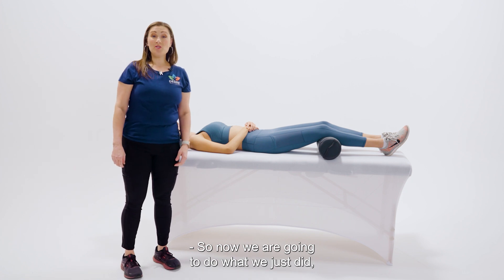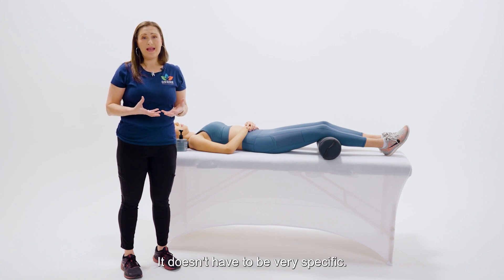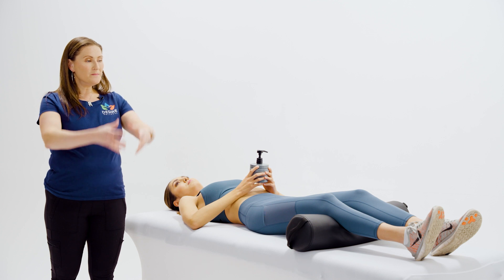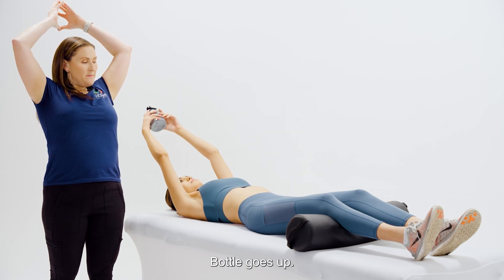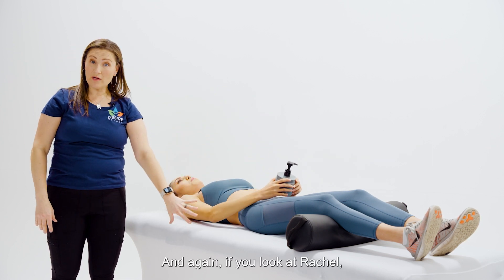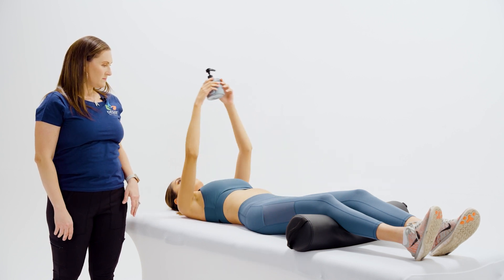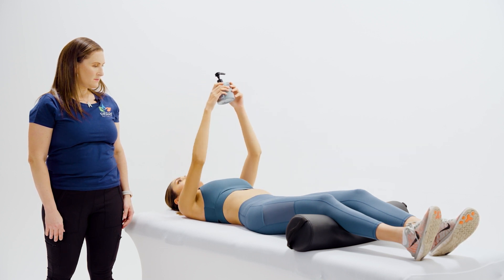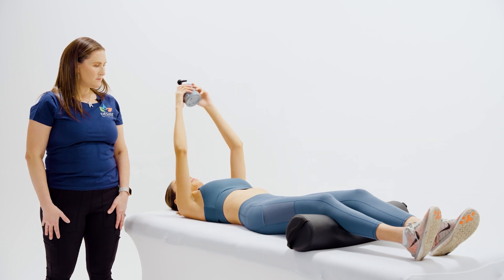Pelvic Floor Exercises: Improve strength Core and Pelvic Floor muscle co-contraction w ball raises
Dr. Alona Stein will safely and effectively guide you with her amazing and easy to follow exercise program to address symptoms related to your pelvic floor.  Her amazing program will guide you from start to finish for an entire 12-weeks starting with extremely easy exercises progressing to more challenging, and ALL DONE AT HOME.
Symptoms related to pelvic floor dysfunction include:
- Stress Incontinence
- Fecal Incontinence
- Erectile Dysfunction
- Pelvic Heaviness / Pressure / And or confirmed organ prolapse
- Diastasis Rectus Abdominus due to Pregnancy or Childbirth

This is just one piece of our amazing exercise programs that will guide you from start to finish and has up to 3 months worth of skilled exercise programs, professional questionnaires to track your individual progress, and guidance from our team of exercise and rehabilitation experts.